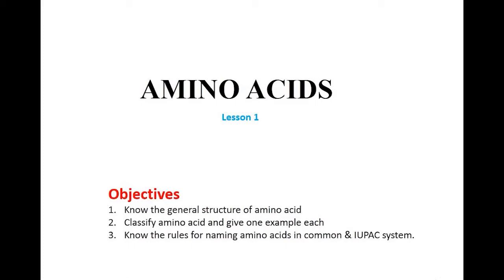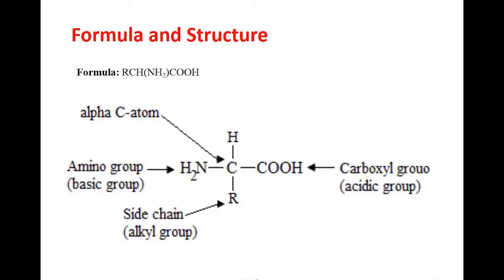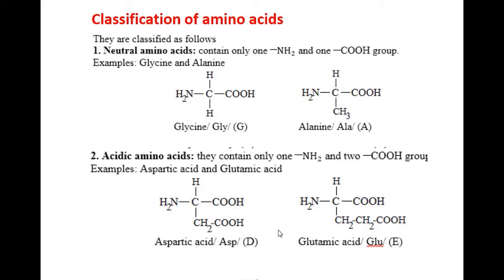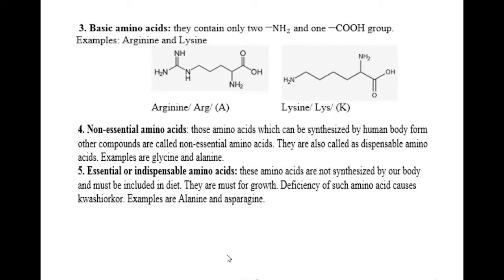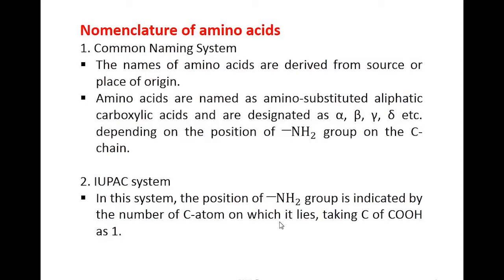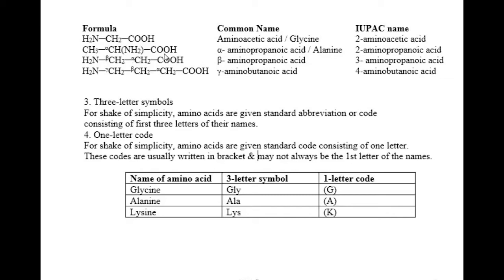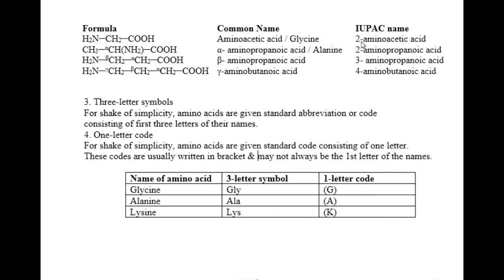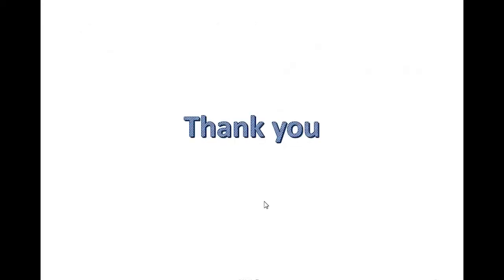Amino Acids | Chemistry Cl XII